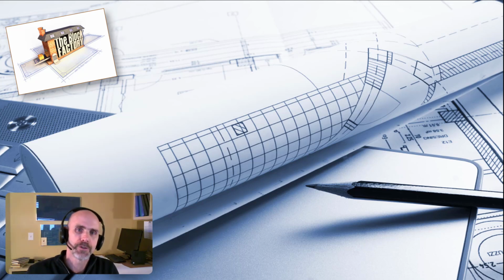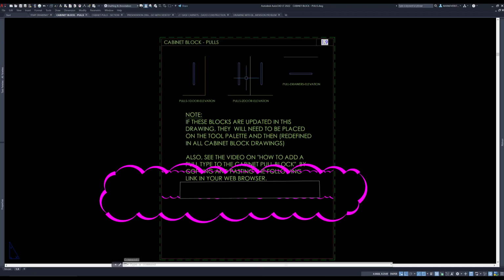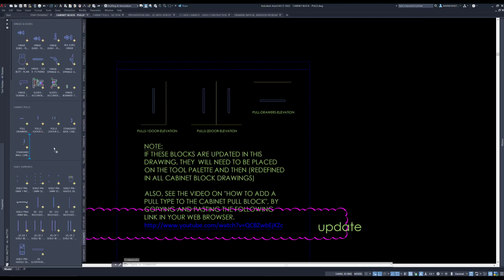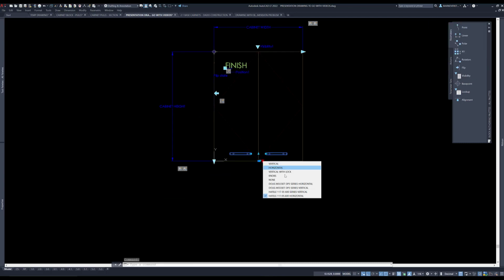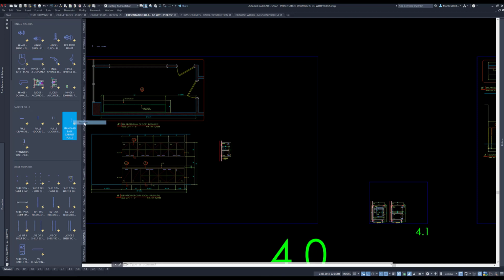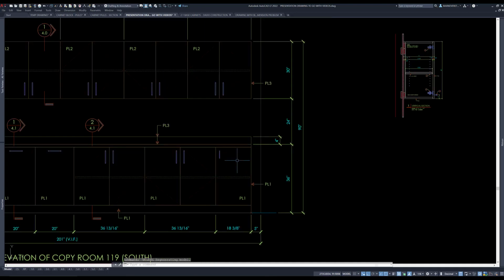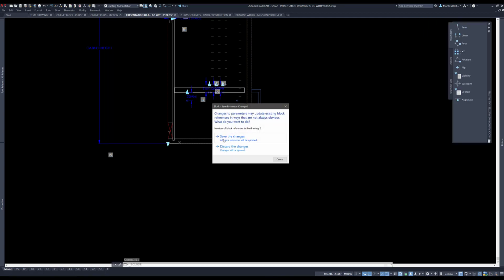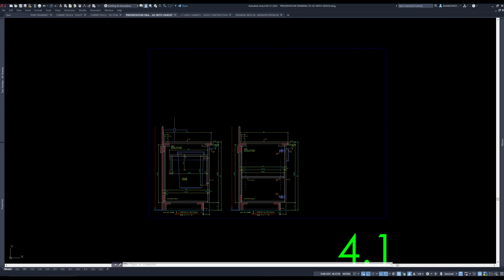INTRO VIDEO - REDEFINING CABINET PULL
This video is intended to continue the discussion on adding and redefining Cabinet Block pulls & Cabinet Section pulls.